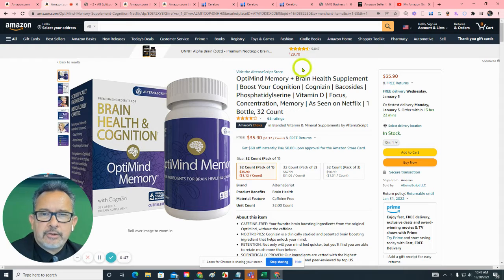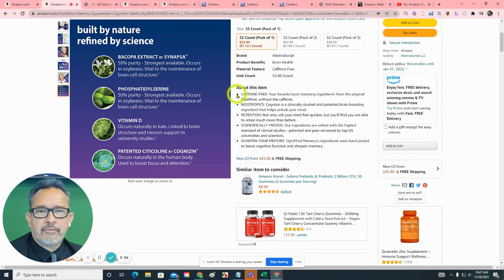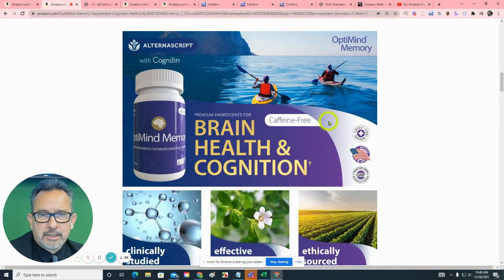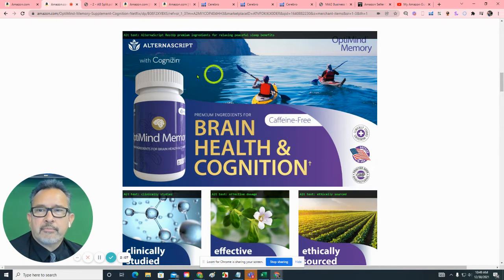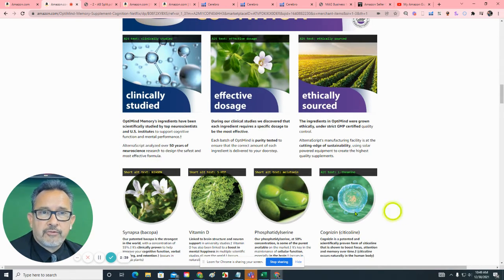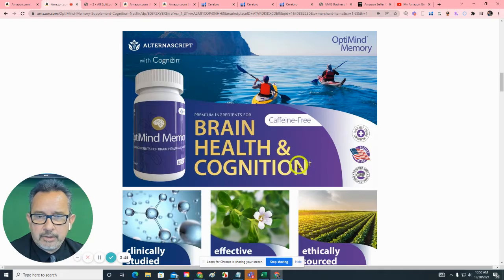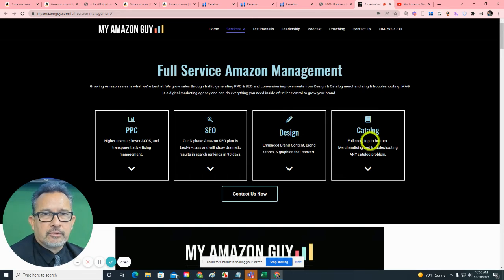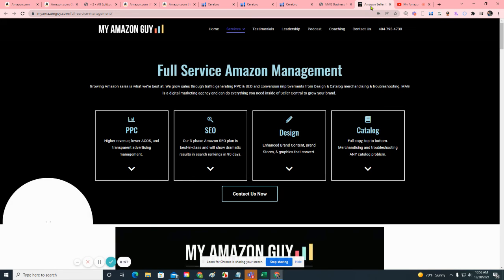ASIN Review: AlternaScript OptiMind Memory + Brain Health Supplement - Amazon FBA